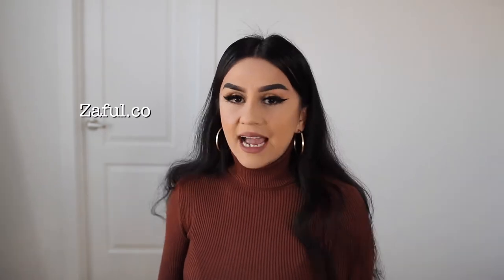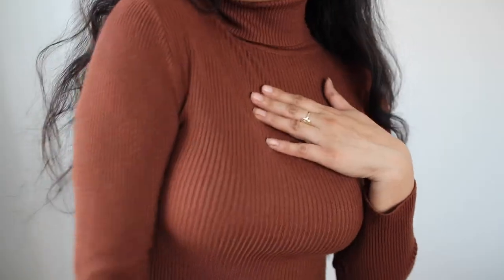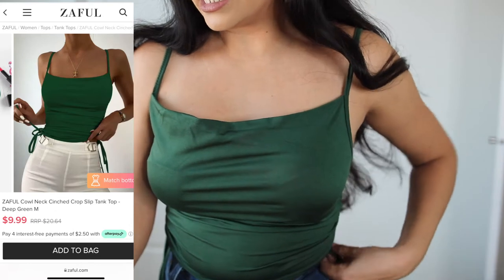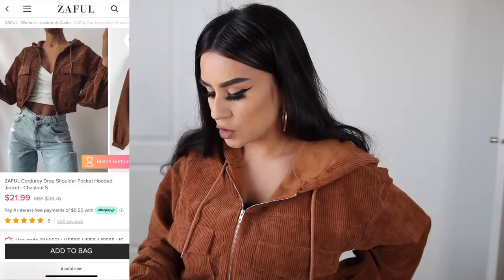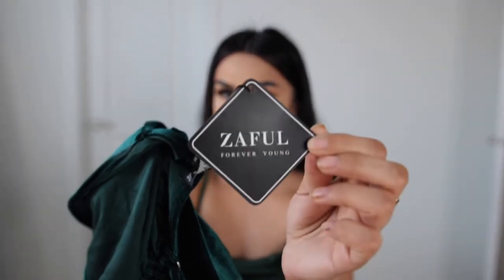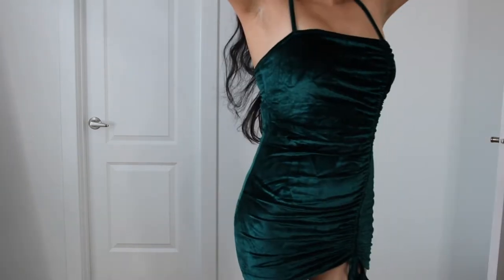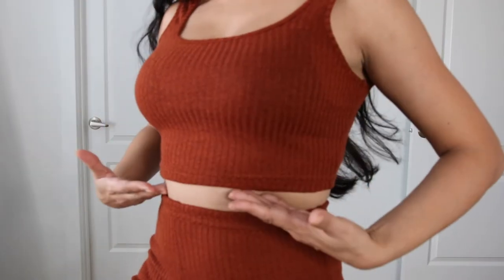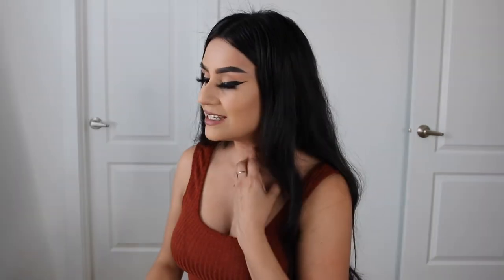Fall and Winter Inspo 💕 Zaful Try On Haul 2021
M  Y     H  O  R  S  E     S  T  O  R  Y
🐴Mi historia con mi caballo⬇️

*My name is Jennii, I’m 31 years old. I live in Arizona . Momma to two beautiful girls and my paint mare Bella!
*Me llamo Jennii, tengo 31 años. Radico en Arizona. Soy mamá de dos hermosas muñecas y de una yegua pinta!

Dyalla Swain - Let's Go Out
SKPTV - Pace

Zaful try on haul
Zaful Black Friday sale
Zaful winter haul
Winter haul
Fashion clothing haul
2021 fashion haul